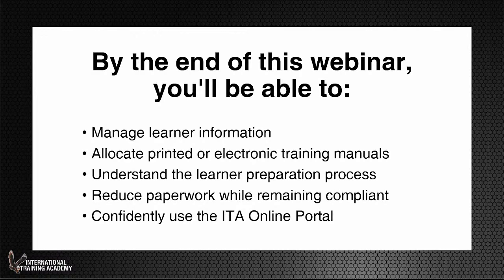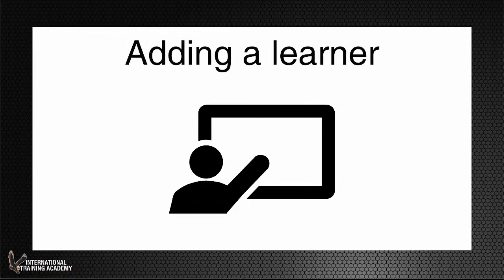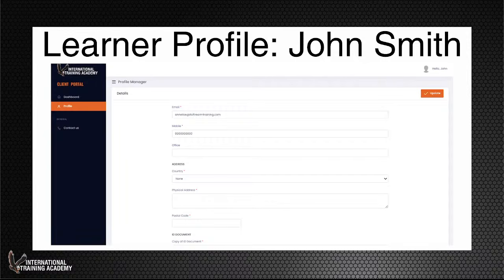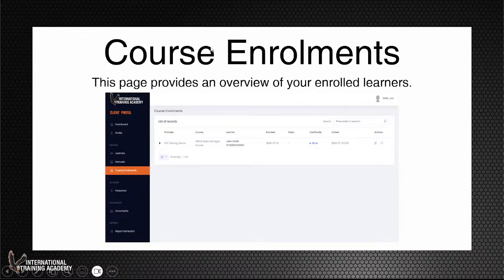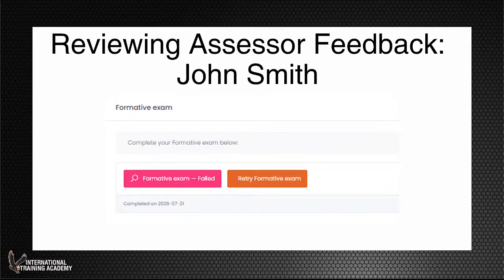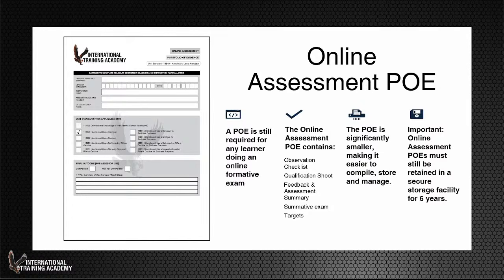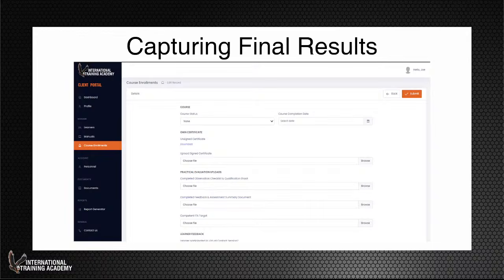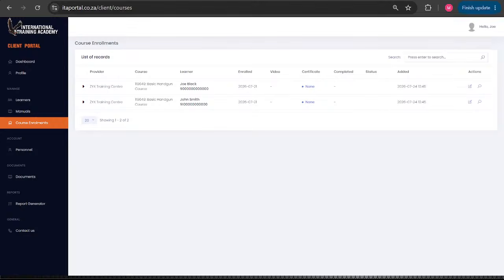ITA Online Portal Webinar